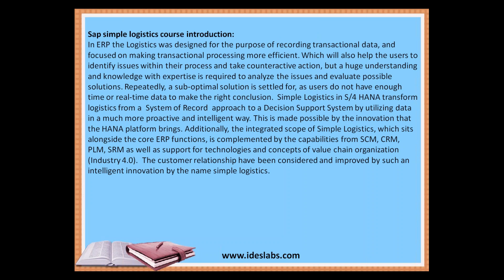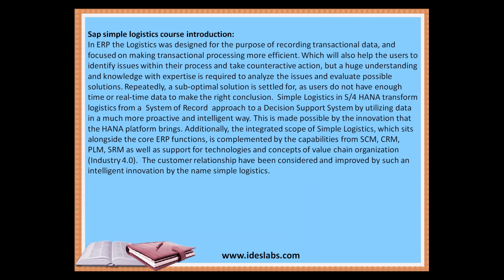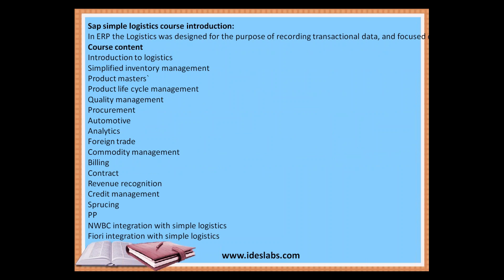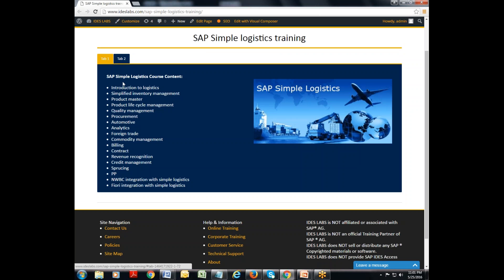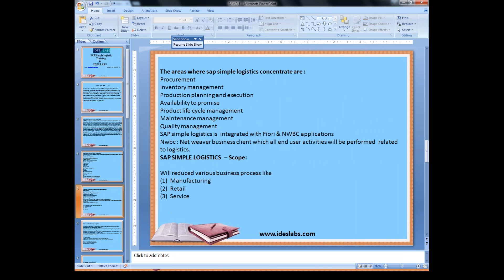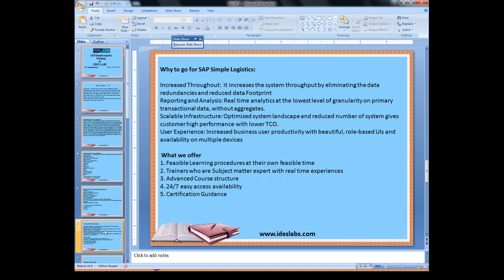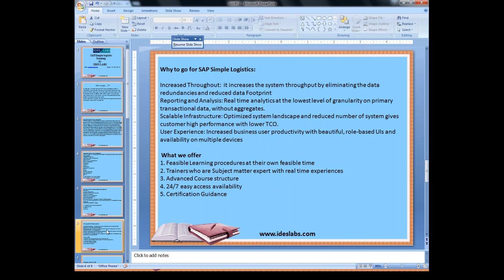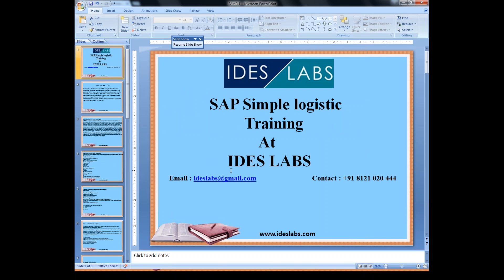SAP Simple logistics training video | s/4 hana online course demo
Sap simple logistics training course introduction:

In ERP the Logistics was designed for the purpose of recording transactional data, and focused on making transactional processing more efficient. Which will also help the users to identify issues within their process and take counteractive action, but a huge understanding and knowledge with expertise is required to analyze the issues and evaluate possible solutions. Repeatedly, a sub-optimal solution is settled for, as users do not have enough time or real-time data to make the right conclusion.  Simple Logistics in S/4 HANA transform logistics from a  System of Record  approach to a Decision Support System by utilizing data in a much more proactive and intelligent way. This is made possible by the innovation that the HANA platform brings. Additionally, the integrated scope of Simple Logistics, which sits alongside the core ERP functions, is complemented by the capabilities from SCM, CRM, PLM, SRM as well as support for technologies and concepts of value chain organization (Industry 4.0).  The customer relationship have been considered and improved by such an intelligent innovation by the name simple logistics.

SAP Simple Logistics Course Content:

Introduction to logistics
Simplified inventory management
Product master
Product life cycle management
Quality management
Procurement
Automotive
Analytics
Foreign trade
Commodity management
Billing
Contract
Revenue recognition
Credit management
Sprucing
PP
NWBC integration with simple logistics
Fiori integration with simple logistics

Introduction to logistics
Simplified inventory management
Product master
Quality management
Procurement
Automotive
Analytics
Foreign trade
Commodity management
Billing
Contract
Revenue recognition
Credit management
Sprucing
PP